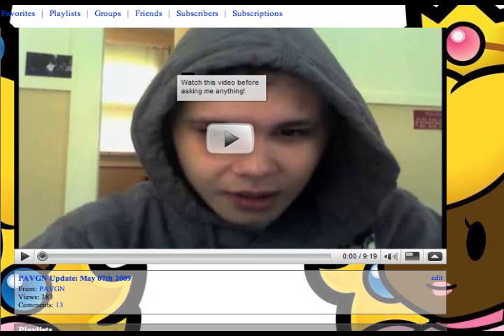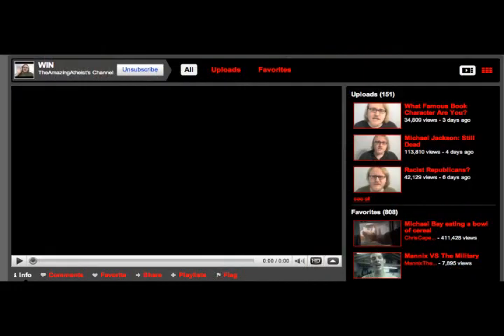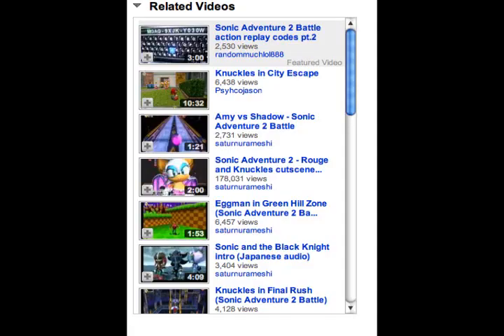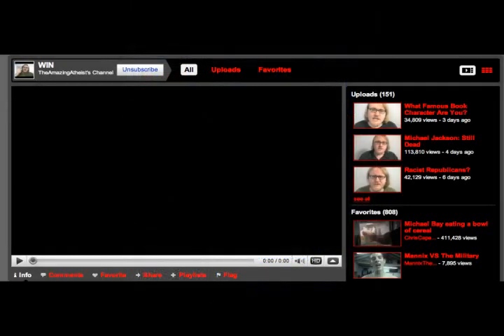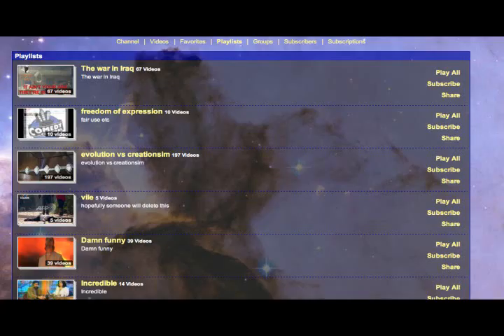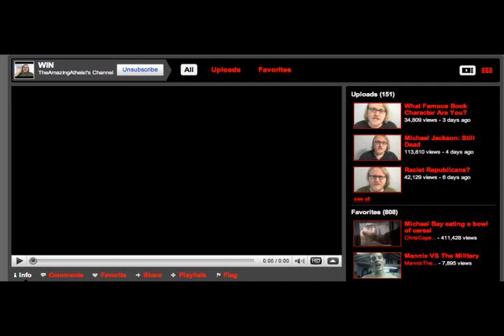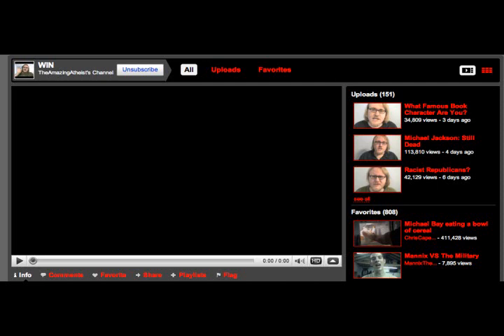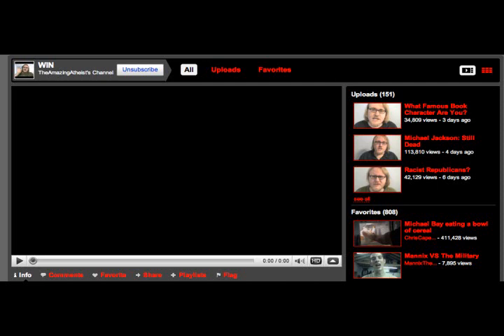What is wrong with the YouTube's new channel design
YouTube is forcing their new "upgraded" channel design on us despite the fact that most people don't like It and would rather have It be optional. So I'm just going to explain in this video what is wrong with the new channel design.